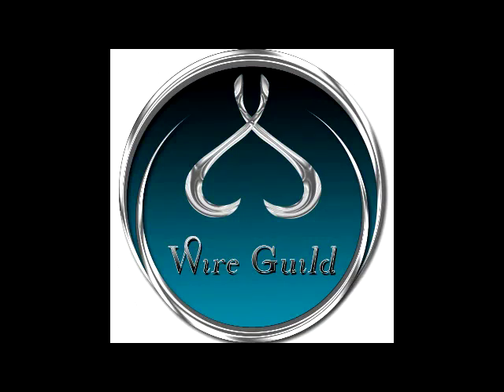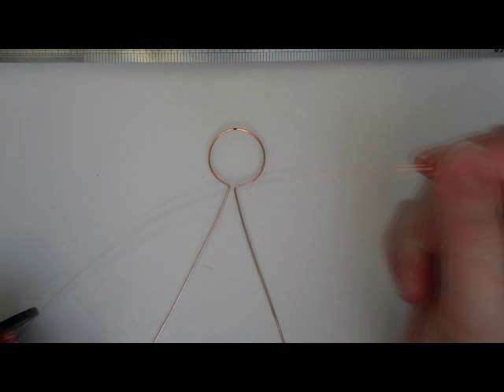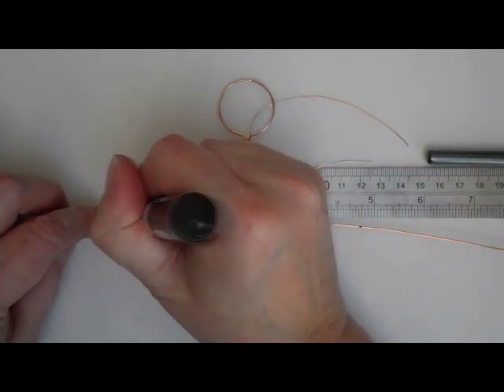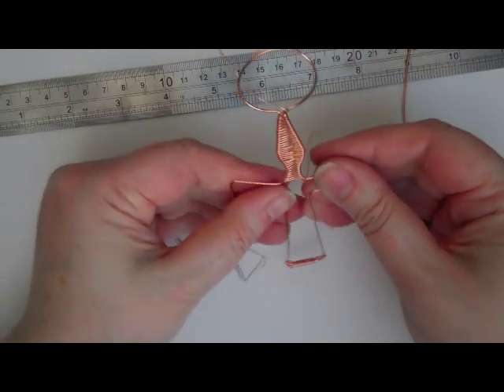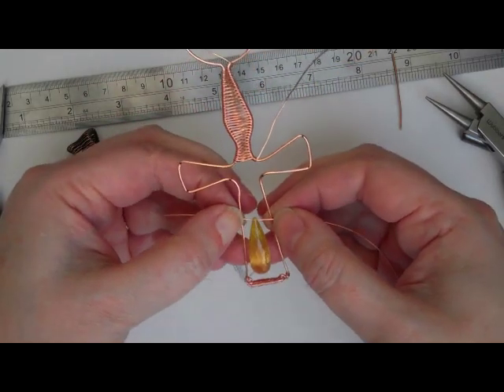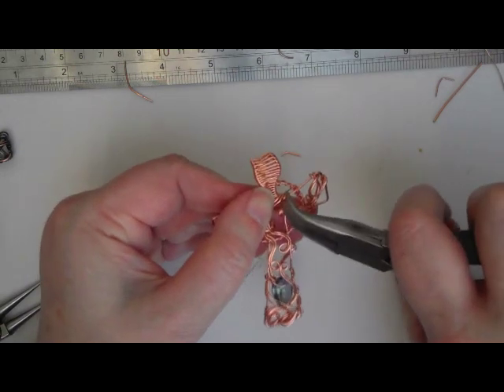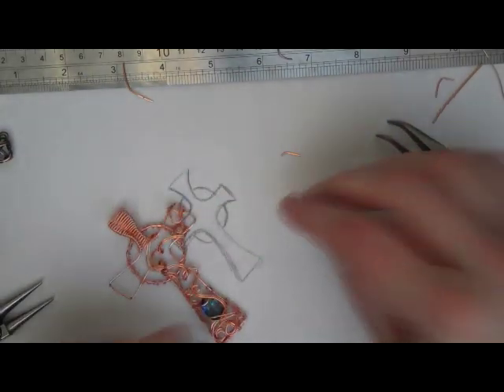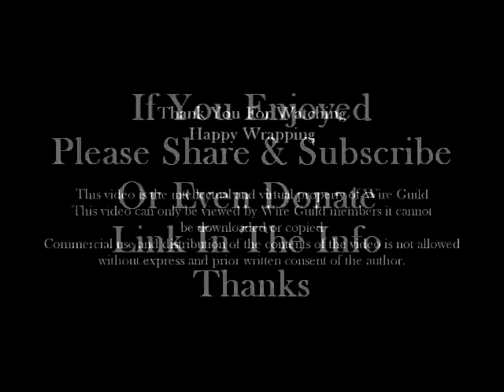Gem Set Chaos Cross A Wire Wrap Tutorial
Following on from he Chaos Beads is this substantial cross.  Learn how to add a gemstone to your chaos curls.  It doesn't have to be a cross the same method will work for any shape.